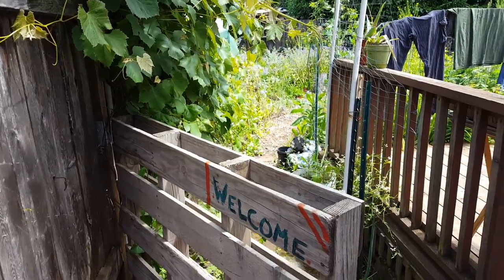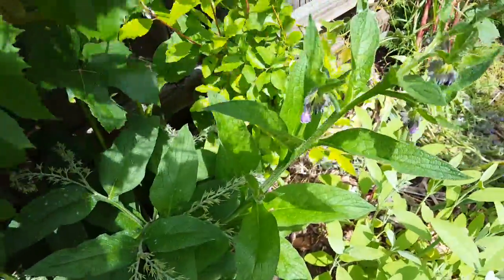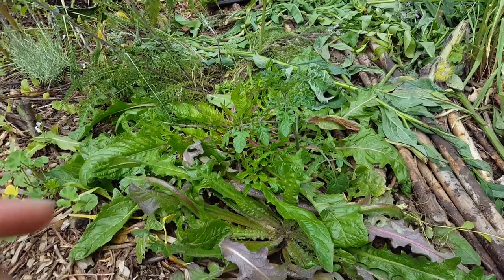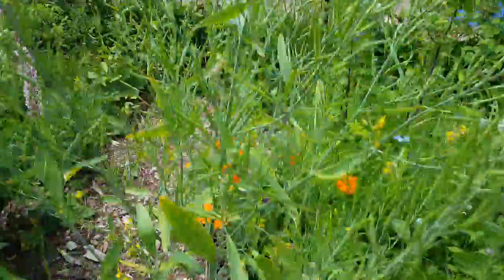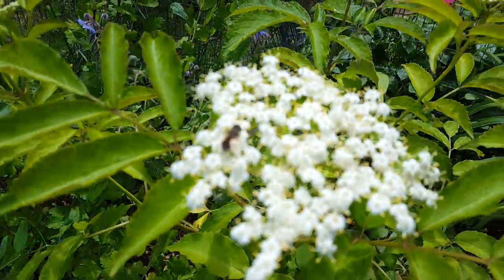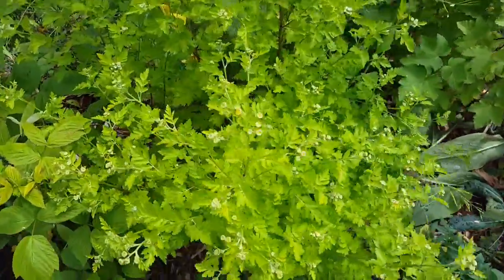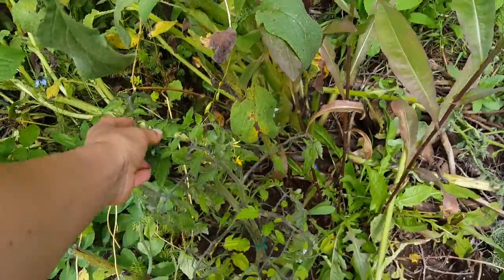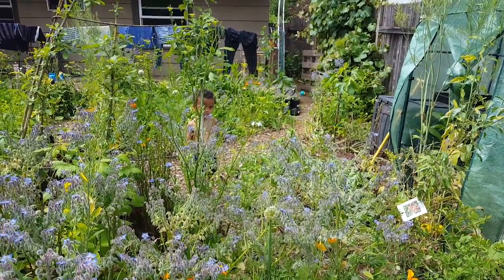Food forest update!! 2nd year back yard food forest update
Food forest, permaculture, hugulkulru, garden, sustainability